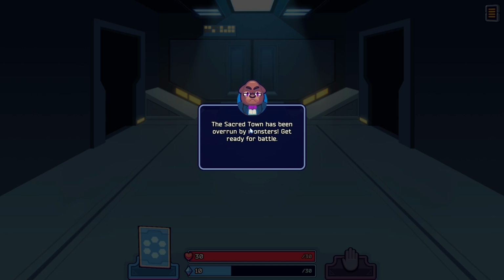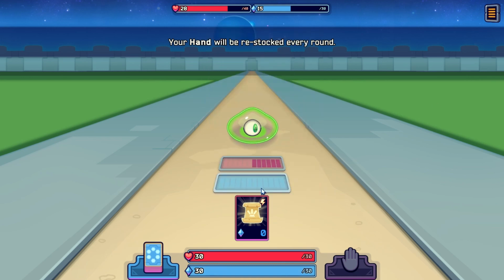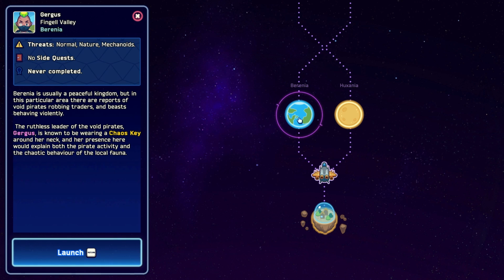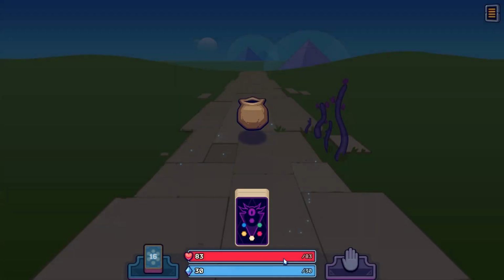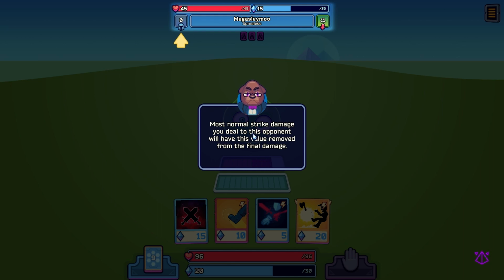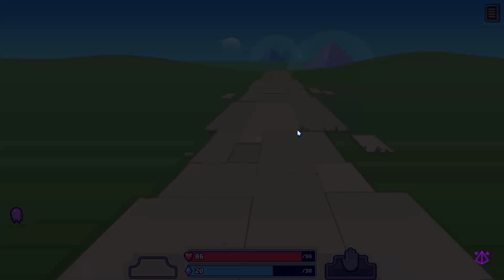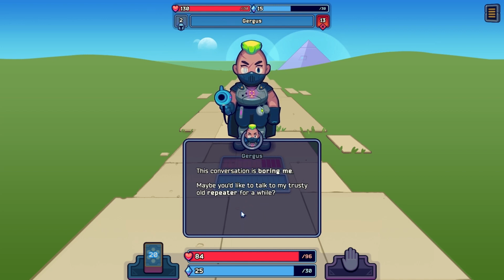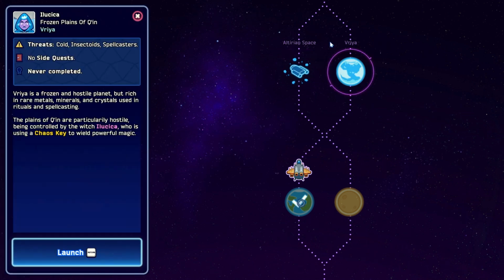Void Tyrant part 1 - First trip to Berenia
This is the first video of a new game that we start playing today called Void Tyrant. This is a game published by Armor Games one of my favorite browsers games website from my childhood. In this video we play as a human knight, we are able to travel to Berenia and defeat Gergus.

So we can talk some more.

Special thanks to:

Daly & Morsy for the critical analysis